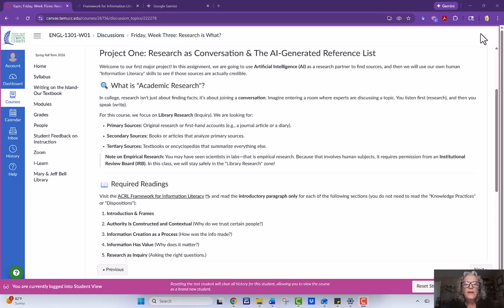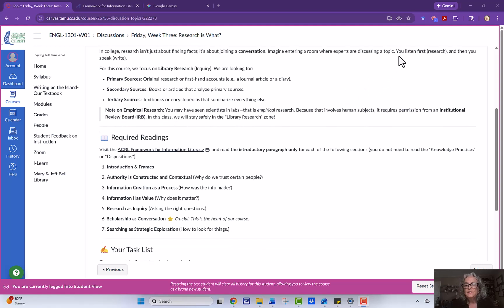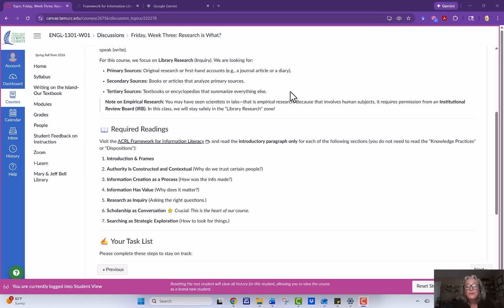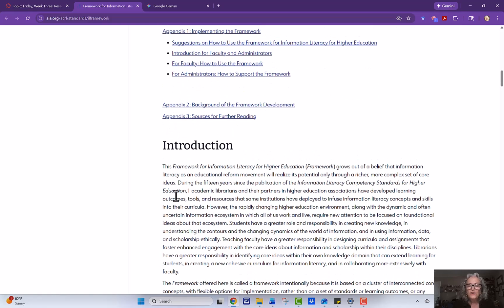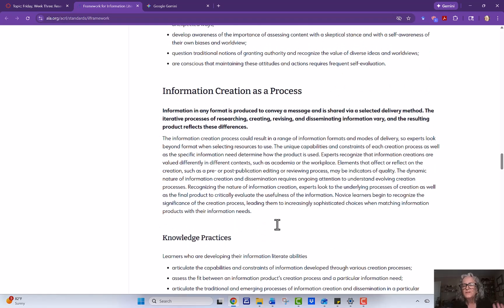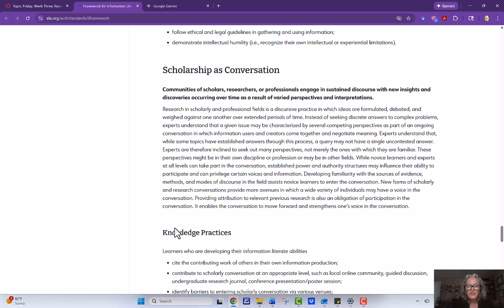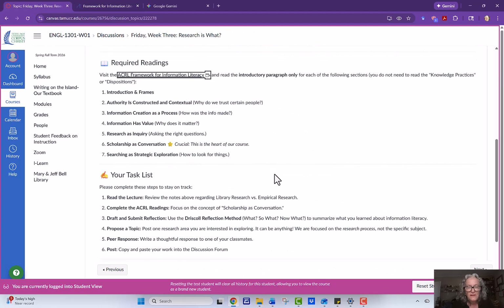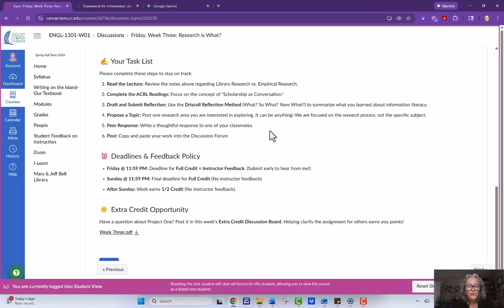Johnson Spring 2026 ENGL 1301 Week Three Lecture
The hows to use the Literacy Readings.